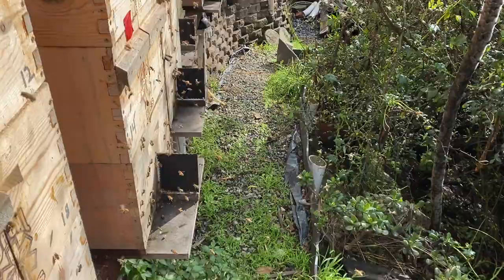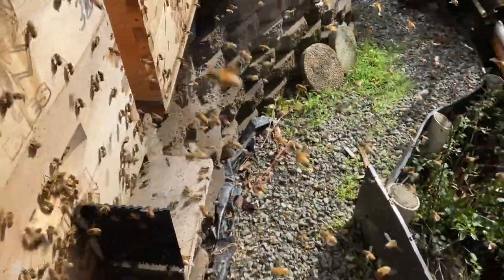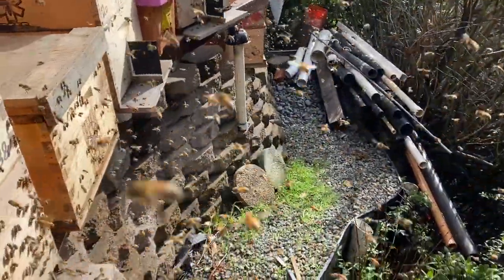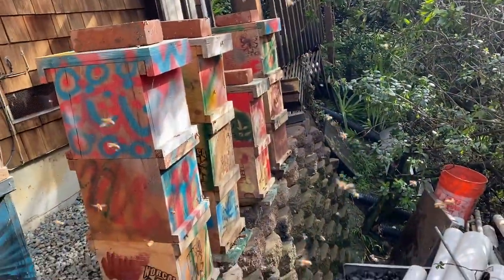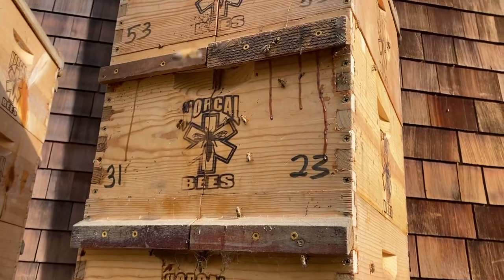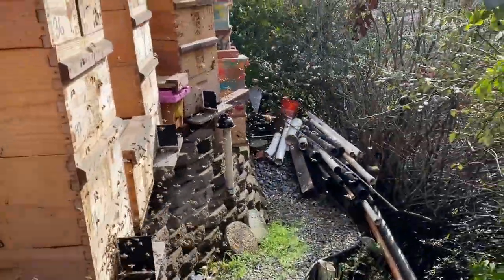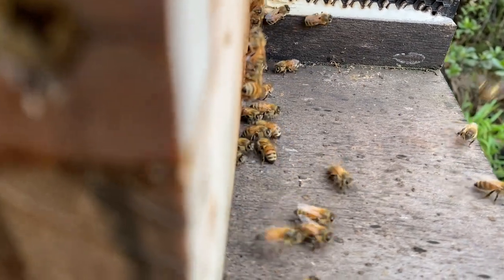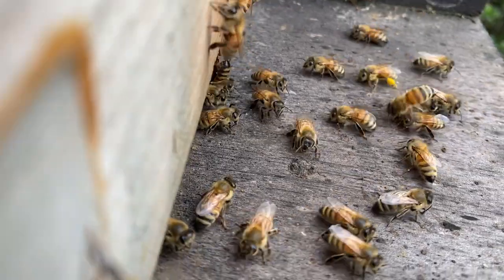Beekeeping in Winter Wonderland - HD 1080p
Bee Keeping in california winter